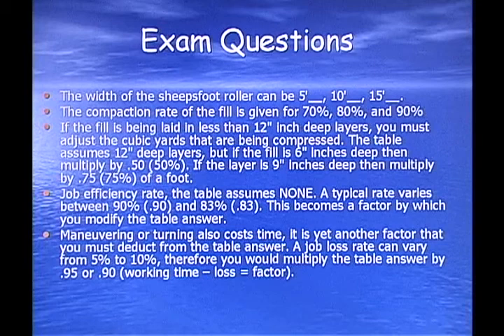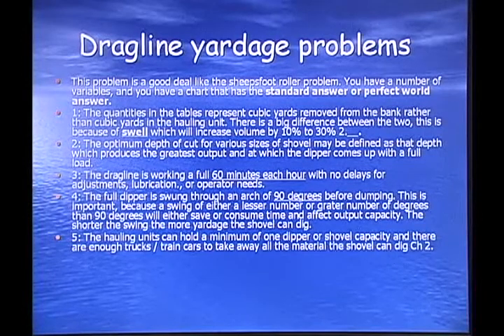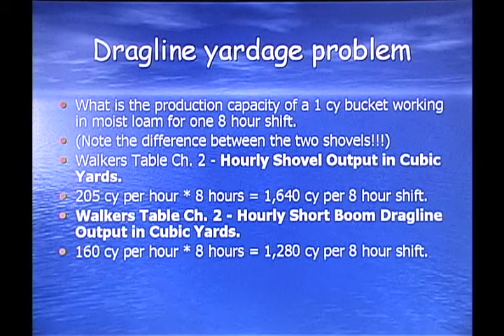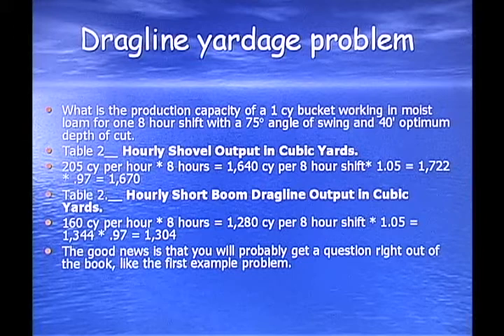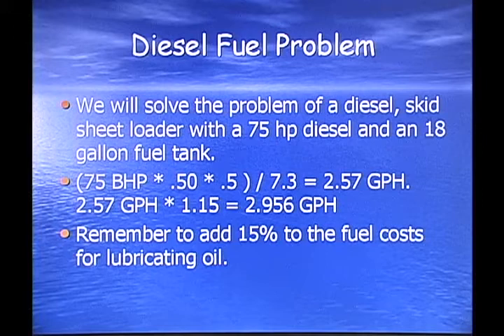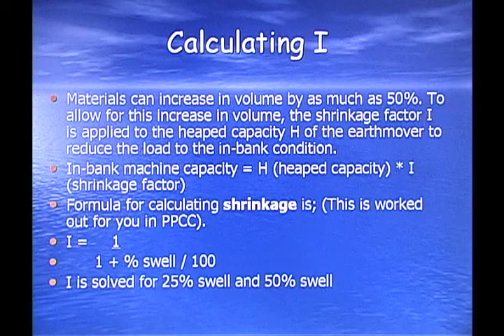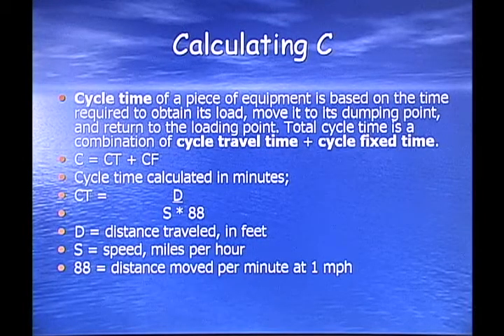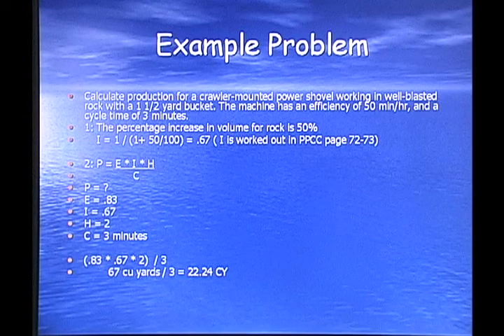Walker Estimator and Site Work Part2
Brevard County Florida Contractor's Exam Prep Day Two